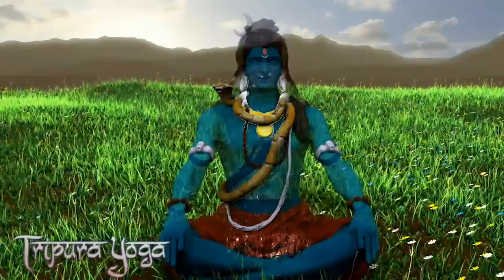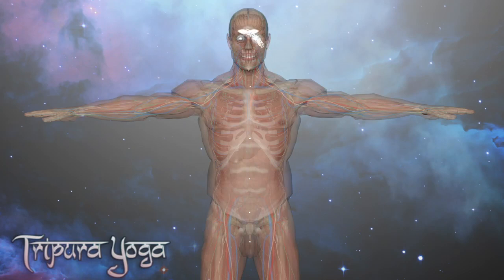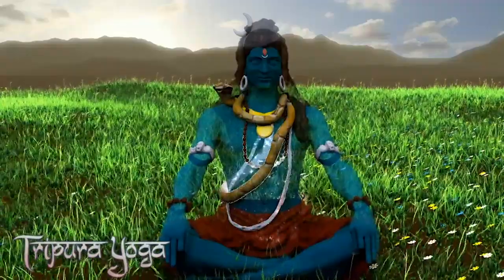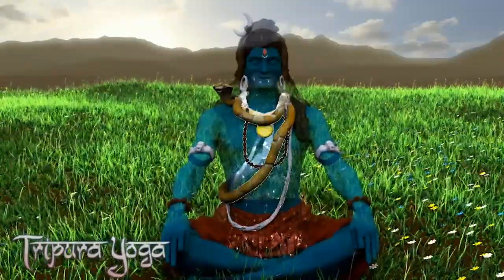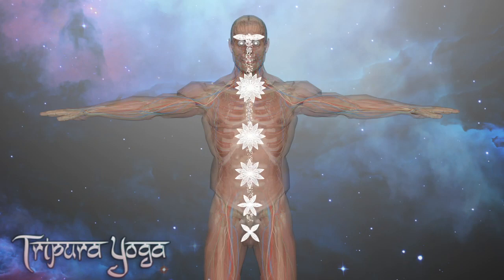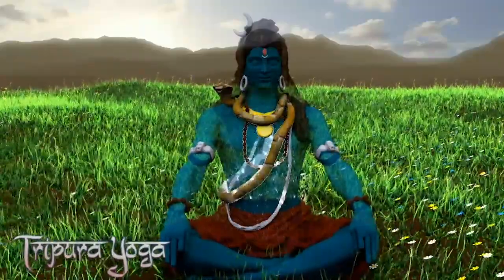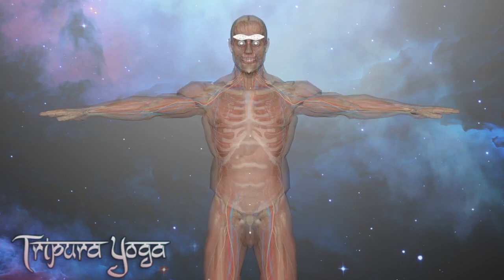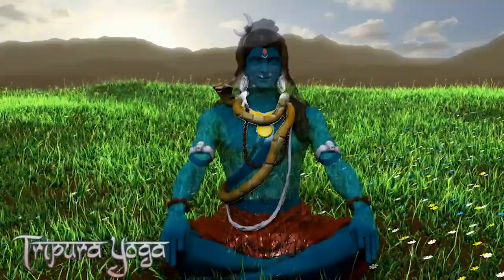Prana Nidra: Kill Any Virus With Prana (Updated) | Yogic Virucide Guided Meditation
We are now learning how to apply the basic practices of Prana Nidra that we have been learning up till now for practical applications, such as eliminating viruses, healing injuries, revitalizing the molecular structure of cells, healing oneself of anything, and healing others, as well. This is the applicable side of Prana Nidra, which is part of the science of Pranavidya.

Now a run down of the technique (internalize this process through listening to this recording):
1. Start: General relaxation, sankalpa, main objective here is to still and transcend the physical body (body scan is most often used as pratyahara in yoga nidra).
2. Calm and tranquilize the breath (basic breath awareness).
3a. Awareness of pranamayakosha (vivid experience of yourself as bioenergy).
3b. Perceive the panchapranavayus (vivid experience of prana expanding from, and returning to, Manipura chakra).
4. Become aware of the precise location of each chakra in your body (by focusing on the trigger points).
5. Direct pranashakti through pingala nadi from muladhara to gather at, and awaken, Ajna chakra.
6. Concentrate prana at ajna (by performing ujjayi pranayama focused at the brow center, brumadhya).
7. Now that Ajna chakra is awakened and Sushumna nadi is flowing (double check by the even flow of the breath at the nostrils), return your awareness to Muladhara and direct a stream of Prana Shakti up through Sushumna nadi, no further than Ajna chakra, where it is retained by holding the breath in for a brief moment, and then returning only the breath awareness down Sushumna, while the mental focus remains at Ajna (here there are two things; awareness and focus. These two may function simultaneously, you are aware of the breath awareness descending back down to Muladhara while keeping the focus at the brow center, in the same way you are aware of your surroundings but focusing on only one task right now).
8. Repeat step six (concentrate pranashakti at Aajna by performing ujjayi pranayama focused at the brow center, brumadhya).
9. Begin directing electromagnetic surges of pranashakti from Ajna to strike like lightning against the virus infecting a particular body part (combining mental healing by visualizing razor sharp bolts of lightning making surgical incisions); or for purifying the entire body from pathogens send bolts of pranashakti through the cardiovascular system to the tips of your fingers and toes (willfully avoiding the physical heart - yes, Prana is real and has an electrical component, therefore those using any medical device that emits an electrical signal to the heart must take extra precaution and consult with their personal doctor before practicing, when i was taught this method we were even told to remove any metallic jewelry as these can actually spark and burn us; to finish this run on sentance, those who had those experiences in the past were just as human as you and I and we are also capable of such results ourselves, remember it!).
The pranashakti (in this case) is remaining stationed at Ajna while being directed through the body, this is because we are not trying to use Prana to heal or revitalize a certain body part, we are only utilizing the electrical component of it to electrocute any foreign microorganisms throughout the entire body (resident microorganisms and cells are guarded by Ahamakara, intruders are not. Ahamkara is most related to Prakriti [Nature] in our physical body; She is the real doer of this technique).
10.  Pranic bath: Send wave after wave of healing revitalizing Prana to every cell of your body to cleanse and purify your entire physical and energetic being.
11. Return pranashakti back down Sushumna to Muladhara chakra.
12. End: Sankalpa, slowly extroverting the senses, returning to body consciousness.

Empower me to continue creating quality guided meditations by becoming a channel Patron

100% Free Beginners Yoga Nidra Course: FreeYogaNidra.com

Channel Schedule:

New Guided Meditation Every Sunday Night At: 6:00pm PST